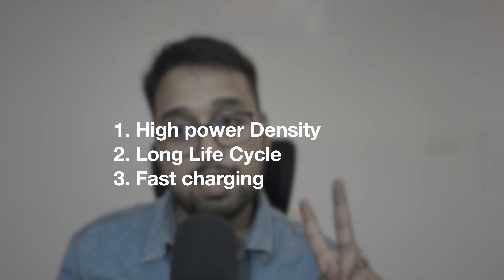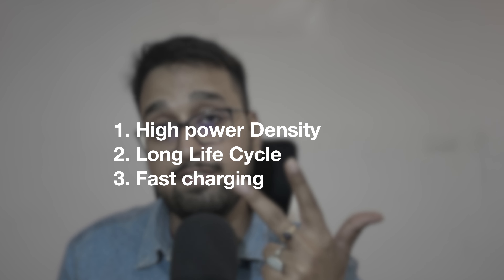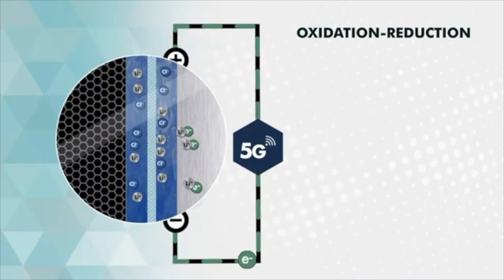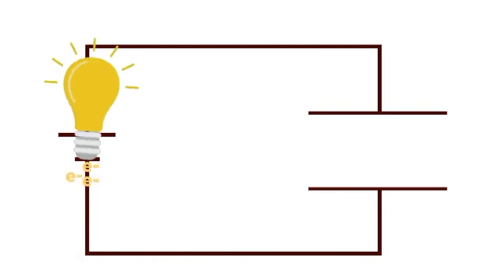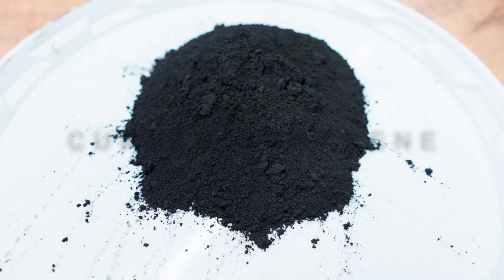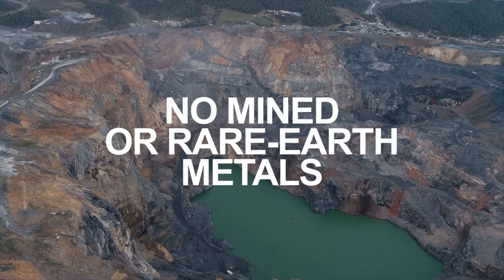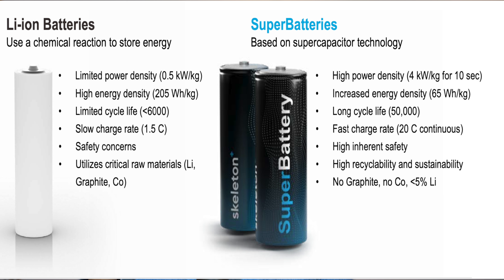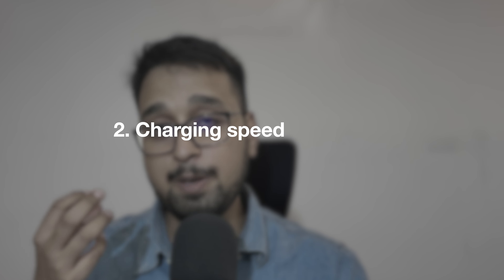Hybrid Batteries Explained: The Future of Energy Storage? (2024 Tech Revolution)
Discover the groundbreaking world of hybrid batteries in this comprehensive guide! 🔋⚡ Learn how this revolutionary technology combines the best of batteries and supercapacitors to potentially reshape our energy future. From ultra-fast charging electric vehicles to grid-scale renewable energy storage, explore the exciting applications and cutting-edge science behind hybrid batteries.

In this video, we cover:
• What are hybrid batteries and how do they work?
• The science behind Curved Graphene and advanced electrode materials
• Advantages over traditional lithium-ion batteries
• Current limitations and ongoing research
• Environmental impact and sustainability benefits

Whether you're a tech enthusiast, an eco-warrior, or just curious about the future of energy, this video has something for everyone. Join us as we unpack the technology that could power our world faster, longer, and greener than ever before!

Currently i am not any social media.